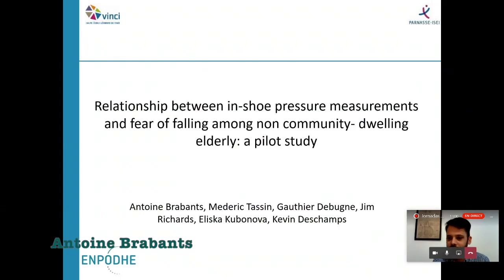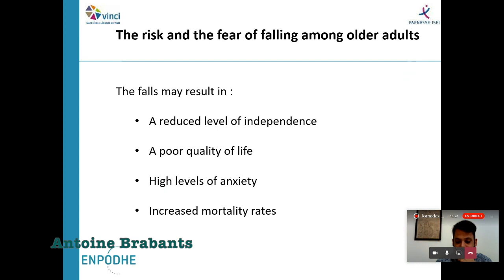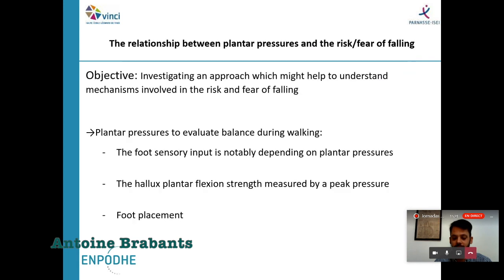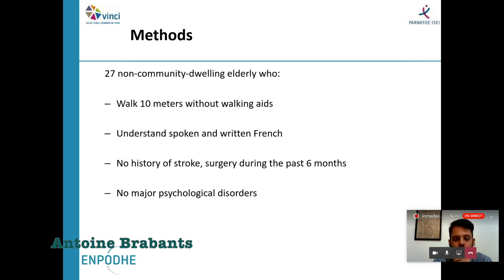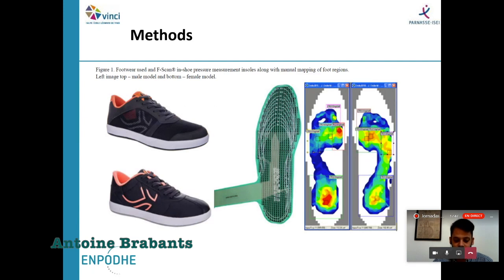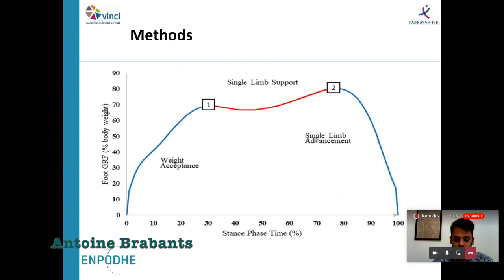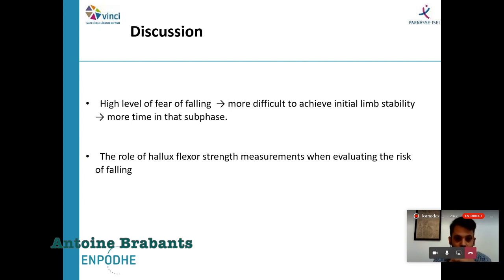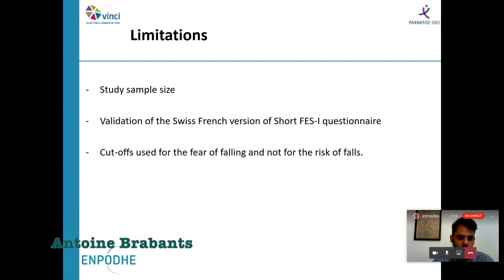Antoine Brabants University of Parnnesse Brussel (Belgium)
Relationship between in-shoe pressure measurements and fear of falling among non- community-dwelling elderly